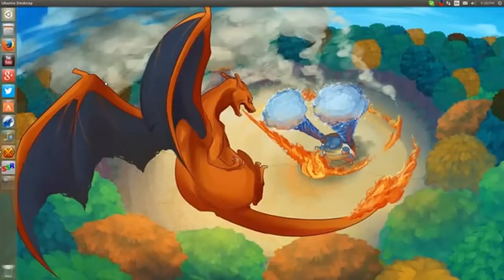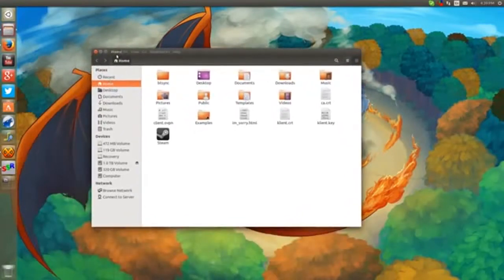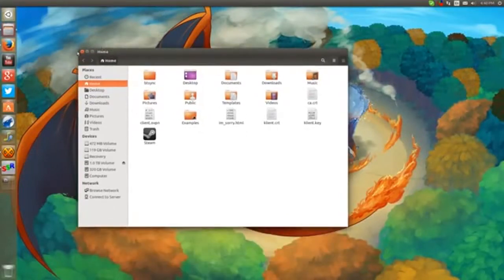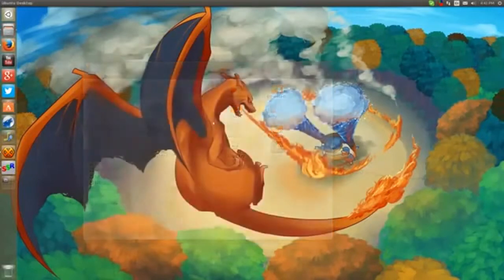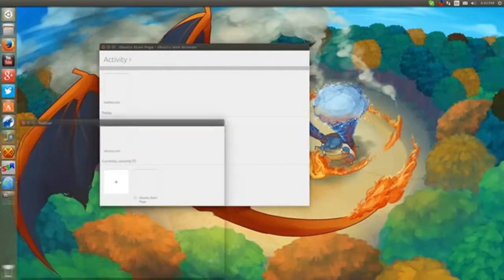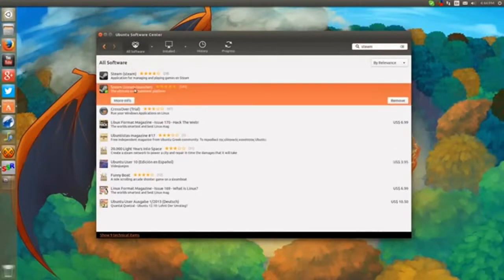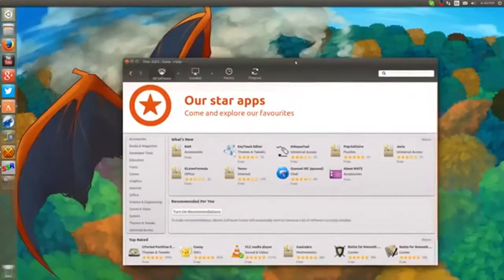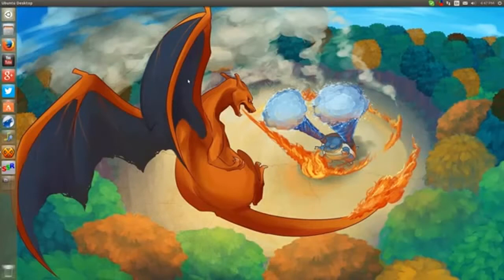Linux Distro Reviews: Ubuntu 14.04